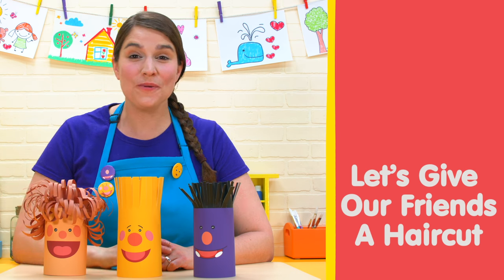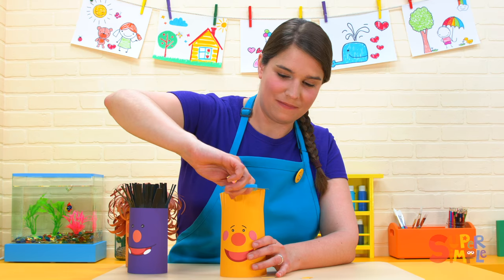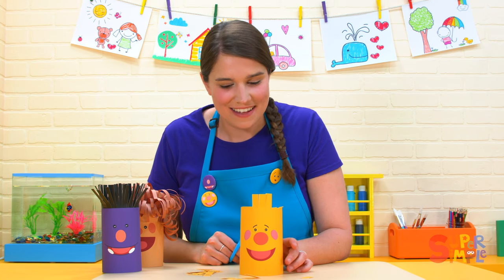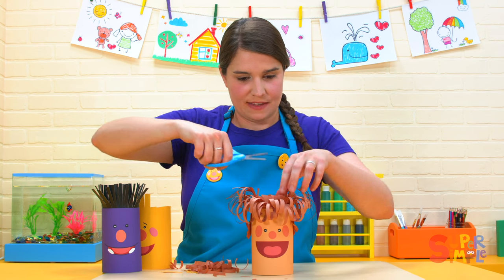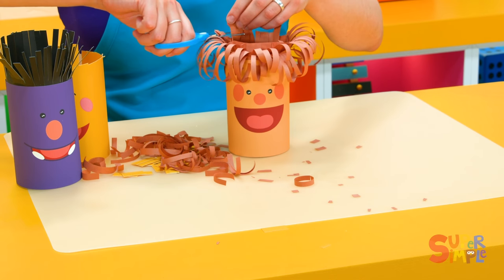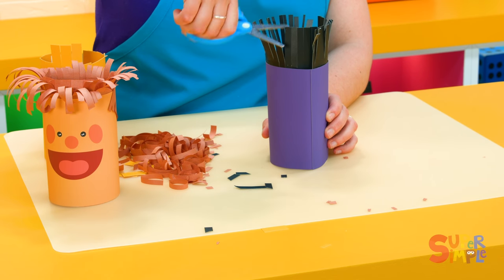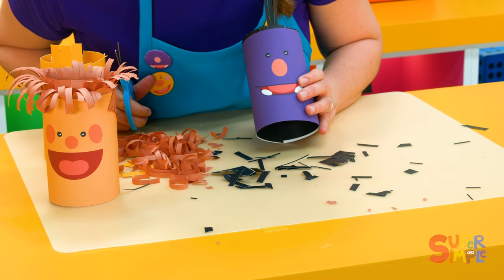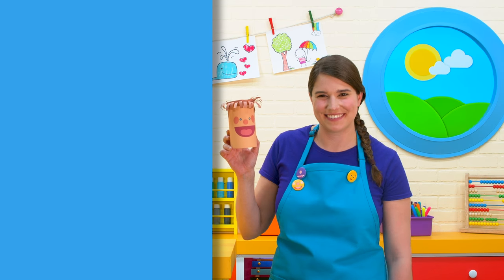Help Give Our Friends Haircuts! | Scissor Skills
Uh-oh! Milo, Ben, and Tobee's hair have gotten too long. Join Caitie as she gives them a haircut! Practice scissor skills with this simple cutting activity. Perfect for preschool or at home!